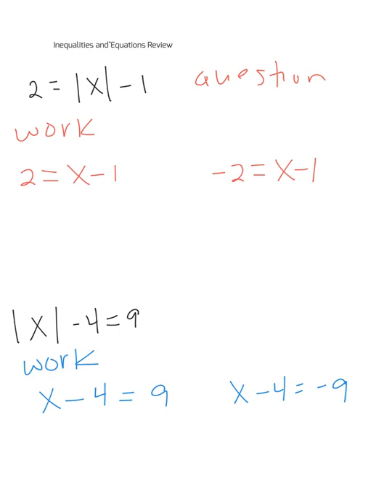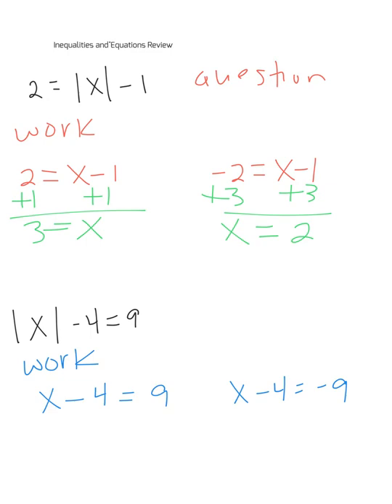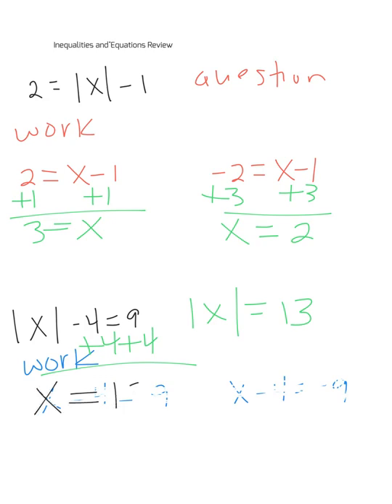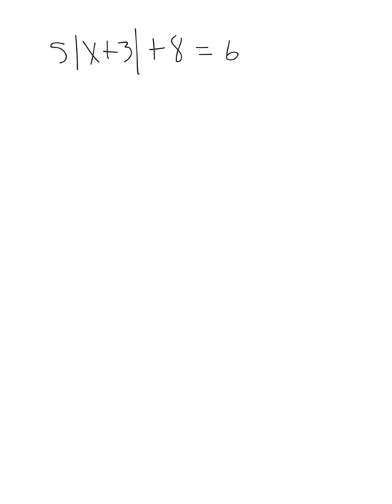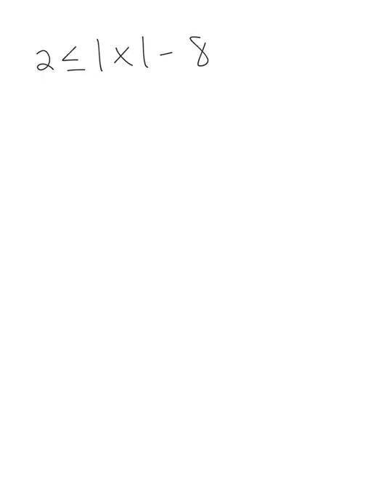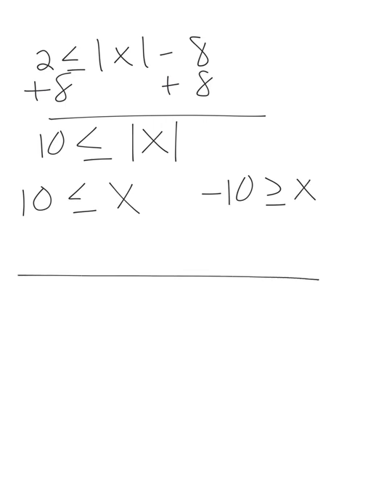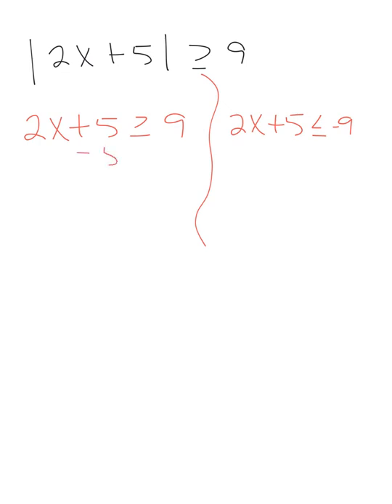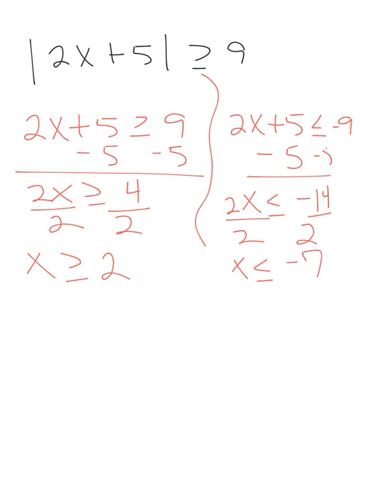Absolute Value Equations and inequalities Review